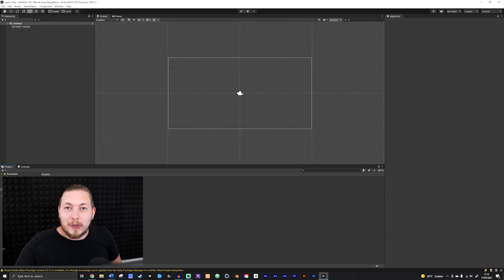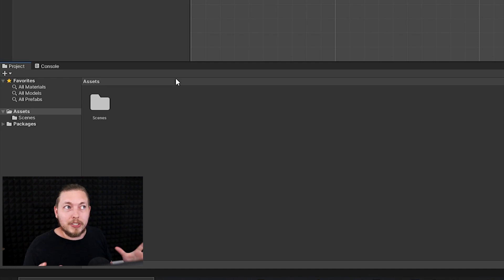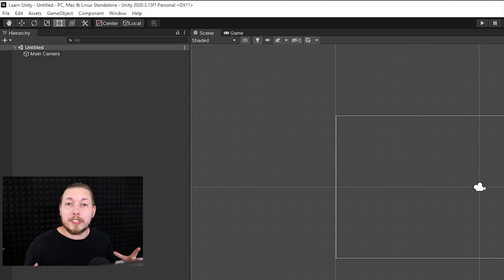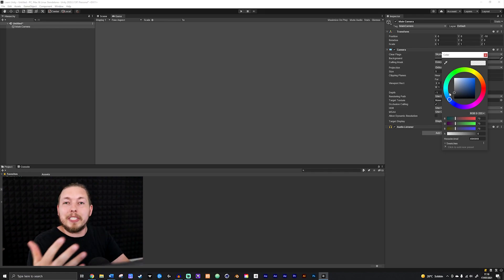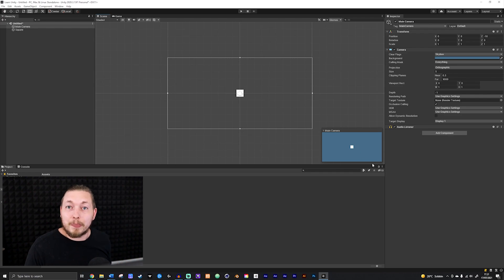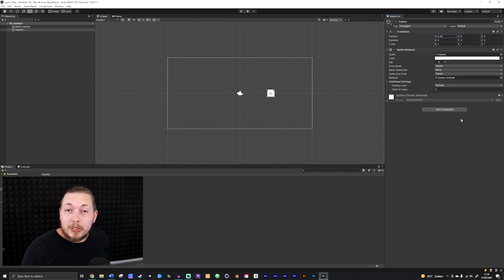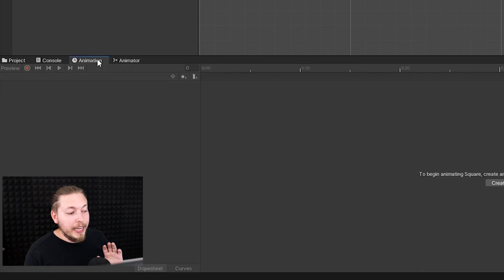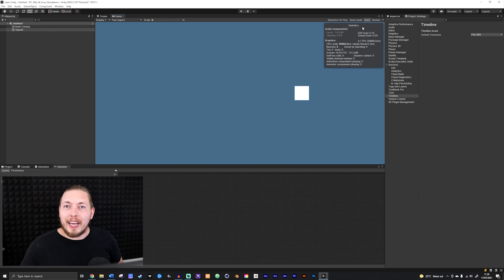INTRODUCTION TO UNITYS INTERFACE 🎮 | Getting Started With Unity | Unity Tutorial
In this Unity tutorial I will teach you how to install and setup Unity so it's ready for you to get started with! 😊 We will also learn how to install Visual Studio, which is the IDE we will use to write code in for our Unity games.

➤ TIMESTAMPS

00:00:00 - Introduction.
00:00:22 - How to update packages in Unity.
00:01:01 - Project window.
00:02:06 - Console window.
00:02:50 - Hierarchy window.
00:03:25 - Scene window.
00:03:49 - Game window.
00:04:13 - Inspector window.
00:06:38 - How to open the Project Settings window.
00:07:07 - How to open the Animation & Animator window.
00:08:15 - How to see the stats of your game.
00:08:53 - Conclusion!